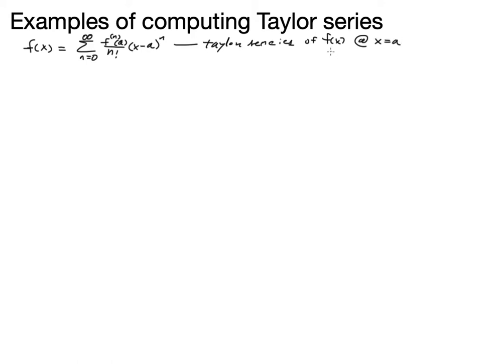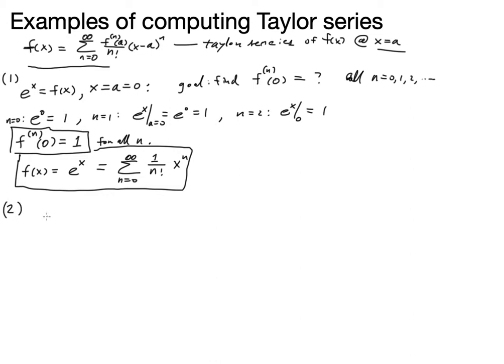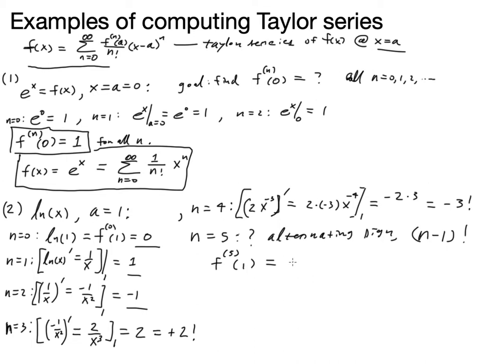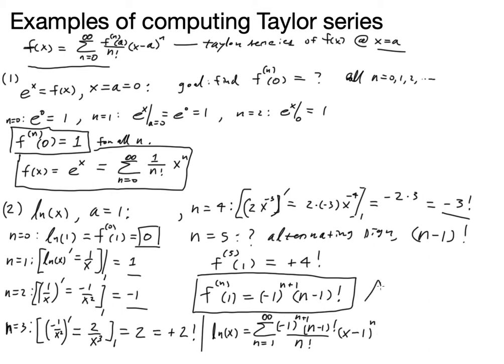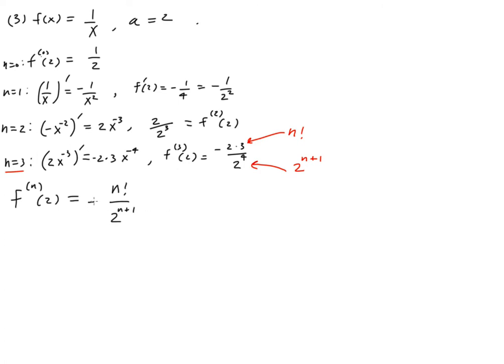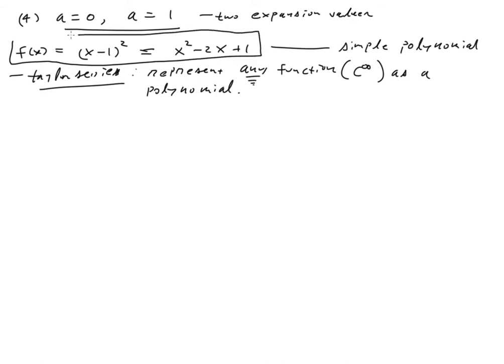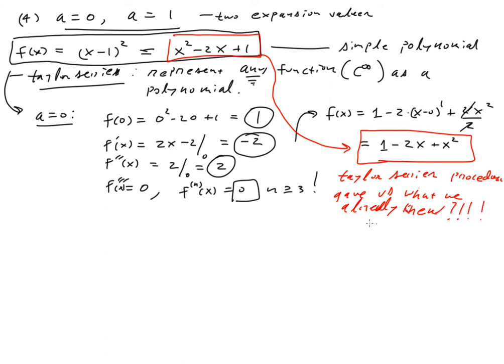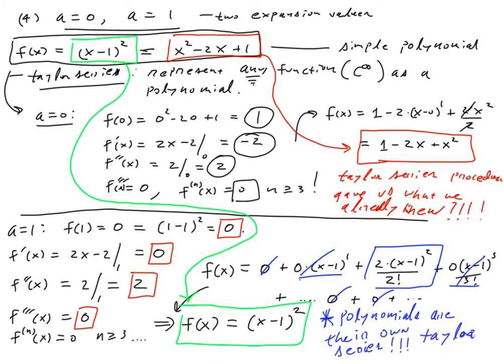Examples of Taylor series calculations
We compute several Taylor series examples through sequential computation of the first few derivatives till we can identify the indexable pattern, then represent the series with the  appropriate sum.